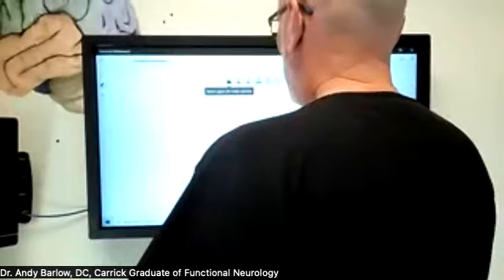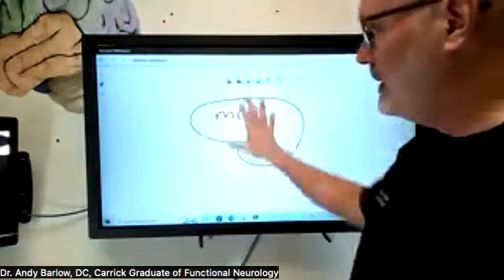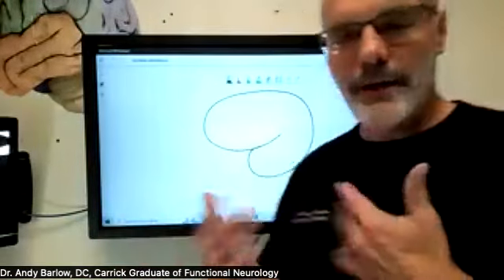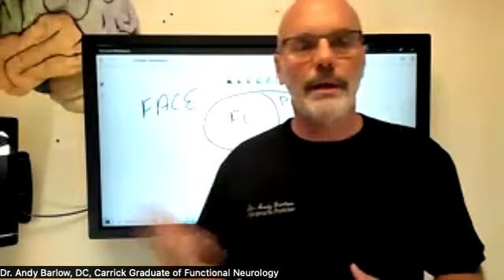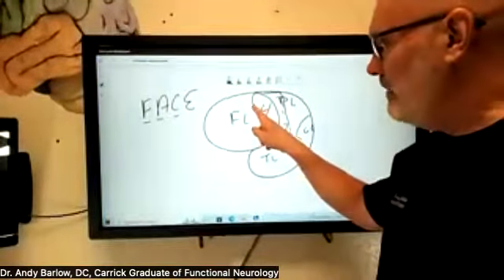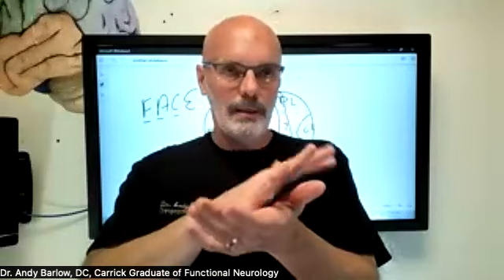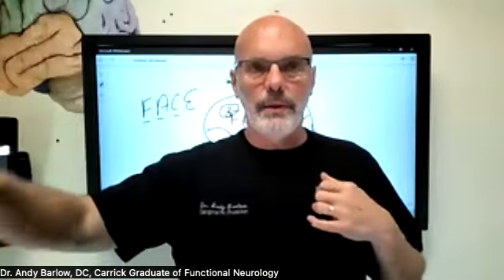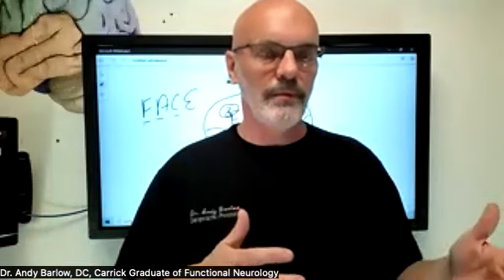Introduction to the Frontal Lobe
Talk to a Certified Barlow Brain & Body Institute professional today and get the help you need on your journey. for more information about upcoming training events.

Dr. Andy Barlow, DC explains Frontal Lobe Function and why it's important for doctors to know this information.

(BRIEF DESCRIPTION)

Dr. Andy Barlow DC Bio:

Dr. Barlow, is a Graduate of the Carrick Institute of Functional Neology
& Graduate of the American College of Functional Neurology who specializes in Brain Based Disorders and Gut Health methods. His private practice is located in Tupelo, Mississippi. His clients include medical doctors, high-level executives, scientists, engineers, professors, and patients from all over the world. He is the author of Best Selling book in 3 categories “License to Heal, what to do when traditional medicine had failed”,. Dr. Barlow trains chiropractors, physicians and allied healthcare practitioners in his methods, and to date he has trained thousands of healthcare professionals.

put video hashtags here functionalneurology guthealthied Barlow Brain & Body Institute professional today and get the help you need on your journey. for more information about upcoming training events.